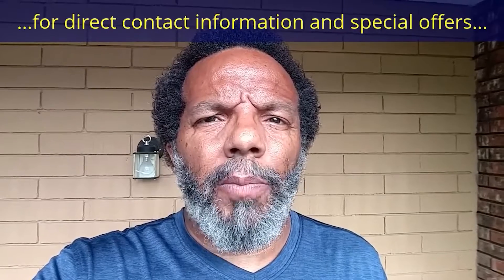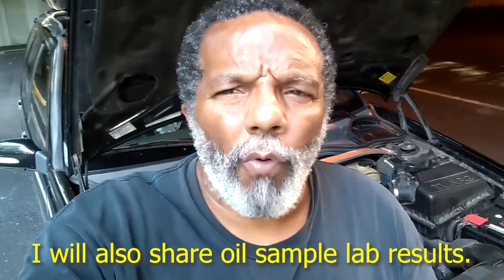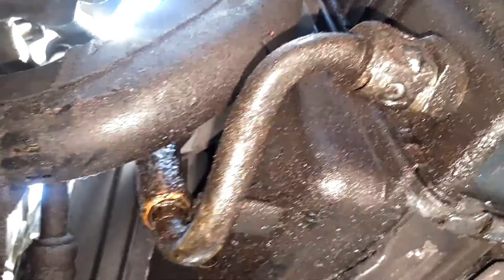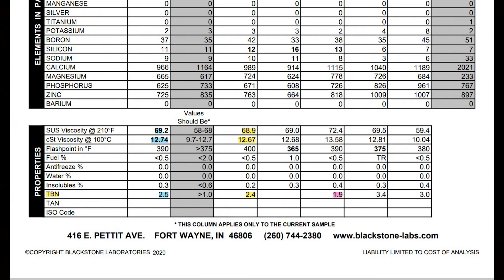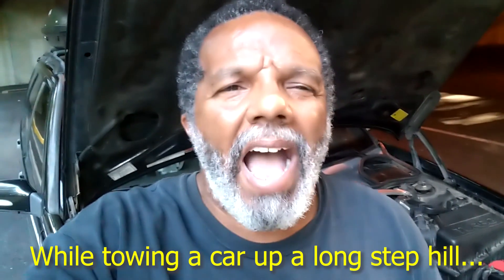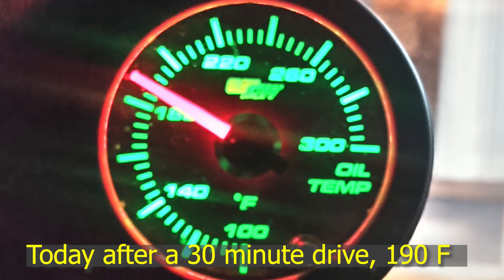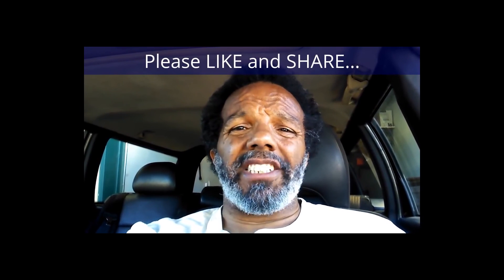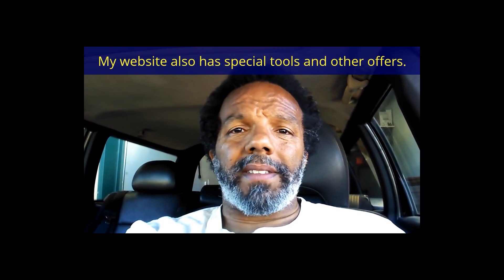Should you remove the oil cooler lines on your P80 car? My test results, Volvo 850, S70, V70 etc.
In this video I share my experience and results of the oil cooler lines that go to the radiator delete mod. My results show that they are not very effective and there is no harm in removing those expensive leaky oil lines and blocking them off with a NA plate.
Block off plate PN: 1366780